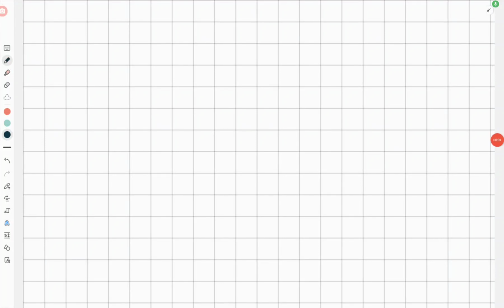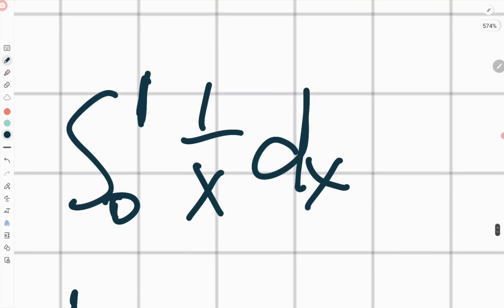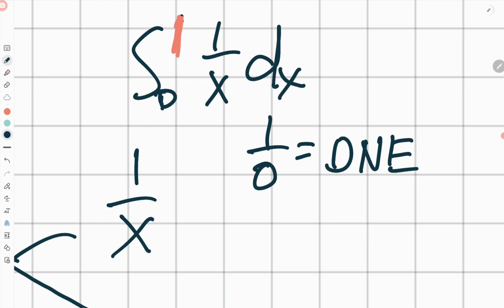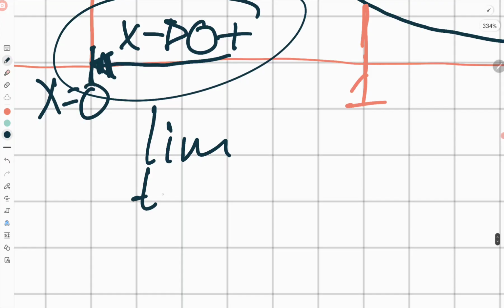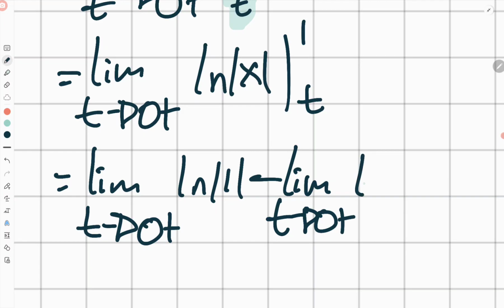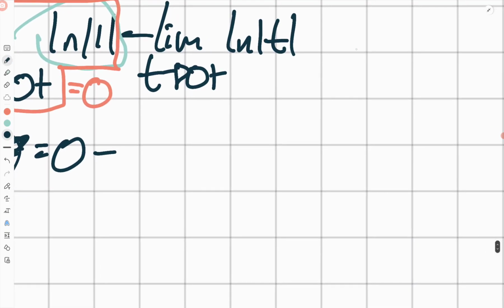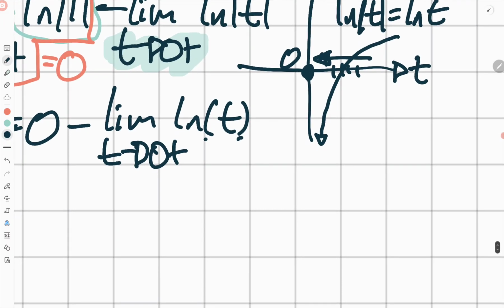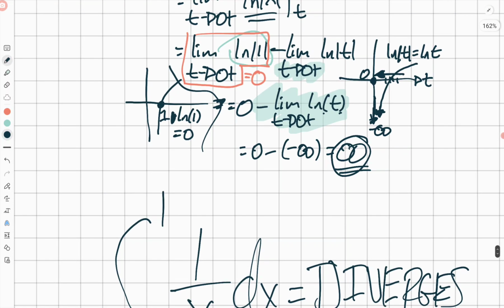Unveiling the Mystery of Improper Integrals: Why 1/x from 0 to 1 Diverges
Many students get tripped up by the integral of 1/x from 0 to 1. In this video, we'll use multiple graphs to show you why this integral doesn't exist. We'll explore the concept of improper integrals, vertical asymptotes, and why this particular function behaves so differently from others you might encounter in calculus.  If you're struggling with this topic, this video is for you!